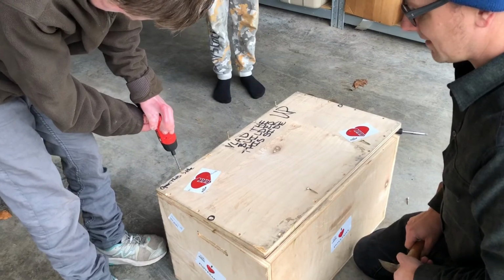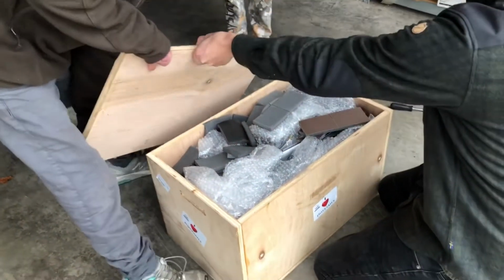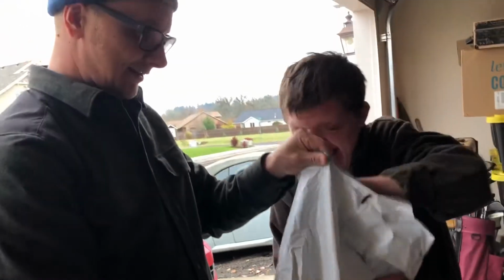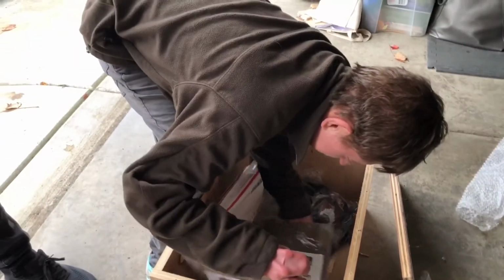Wide Awake Moments #3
So much goodness happened this past week!

A huge thank you to Jonathan Katz Moses for the generous gifts you sent to Vlad. You made us cry!